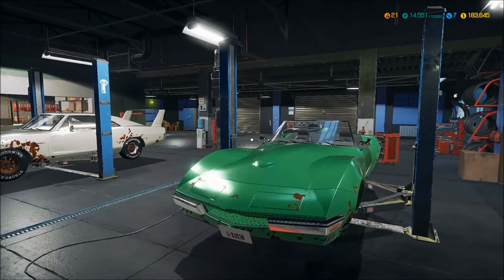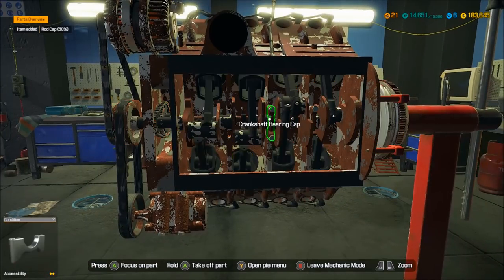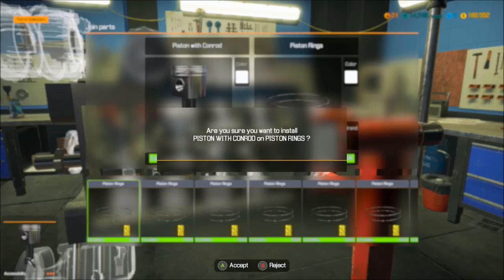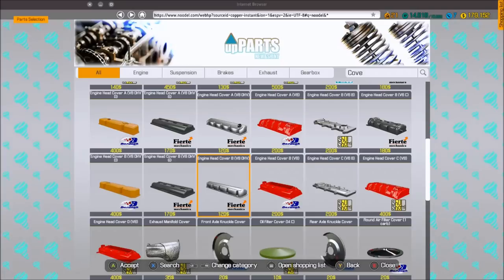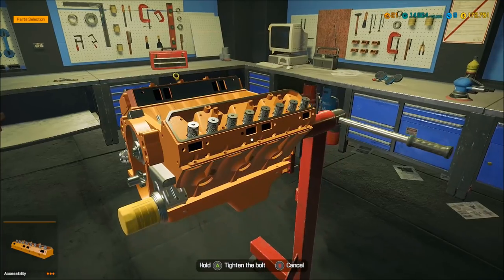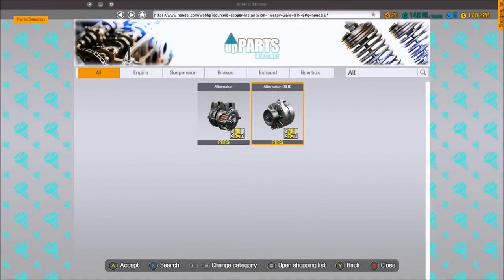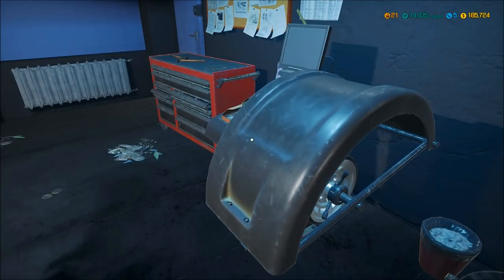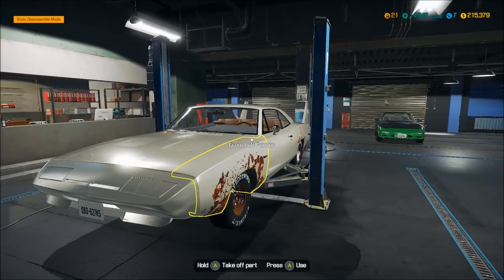Car Mechanic Simulator Dual Build | CMS | CMS XBOX ONE | Consoles | Episode 10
Car Mechanic Simulator Dual Build | CMS | CMS XBOX ONE | Consoles | Episode 10 is a very special 4th of July double engine build as we restore 2 cars in one episode! Happy 4th guys we have a Dodge Daytona and a Corvette Stingray! Burnouts donuts and silly tires!

IG niftybacon
FB NiftyBacon
NifBac